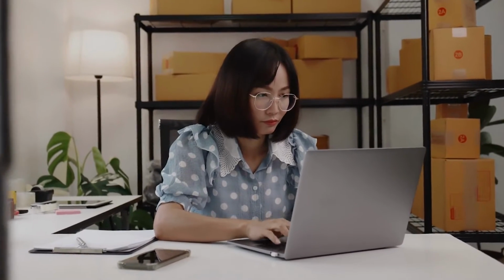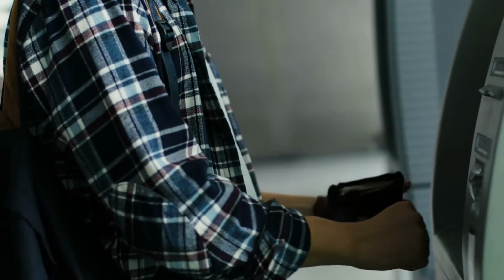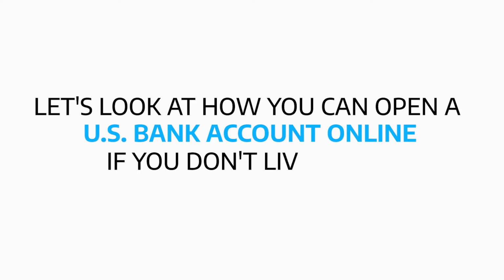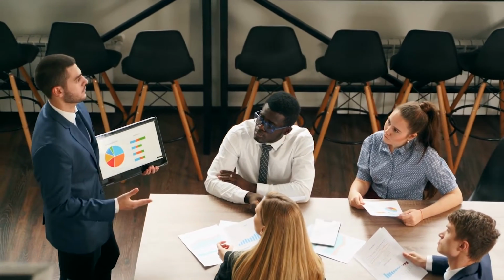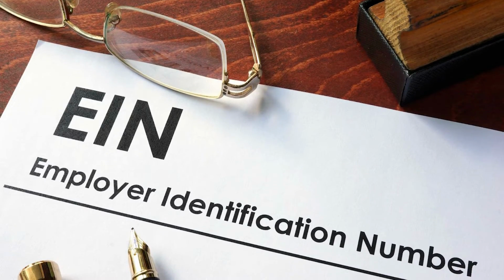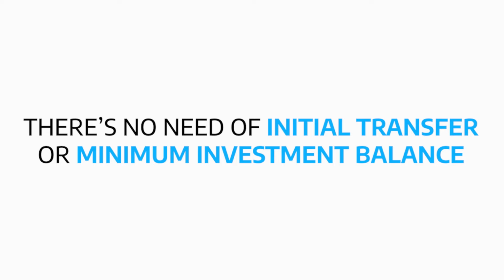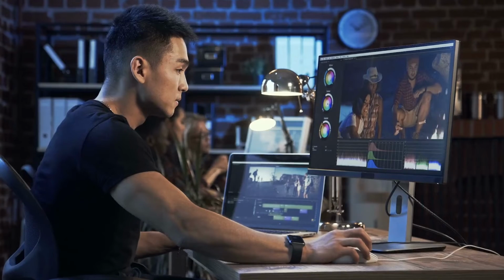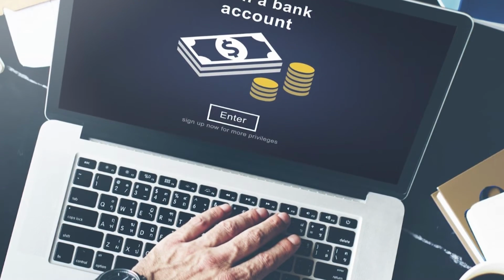Open U.S. Bank Account (Without SSN) As a Non-Resident in 1 Day!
Do you want to have your U.S. bank account? But are you living outside of the USA? Don't worry! In this video, we will tell you how you can open your U.S. bank account in less than one day without SSN online.

🚀 ENTREPRENEURS!

We offer Done-For-You Business Services to help entrepreneurs start their online businesses without dealing with complicated legal forms from anywhere in the world! 🚀🚀

We help all types of entrepreneurs start their businesses including...

In 2013, I took the leap to start a virtual law firm so I could help entrepreneurs start their own businesses and work online on my laptop from anywhere in the world (...best decision I've EVER made).

Since then, my team and I have assisted more than 7,236+ entrepreneurs to start their businesses and our done-for-you service is backed by more than 3,258 5.0 Star Google Reviews 🌟🌟🌟🌟🌟 from clients who love our QUICK and STREAMLINE ONLINE SERVICE!